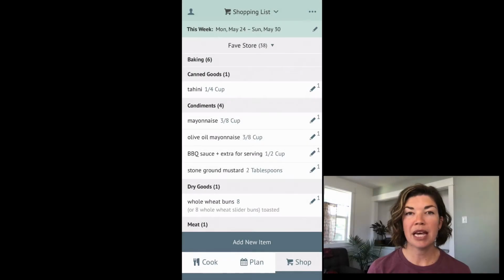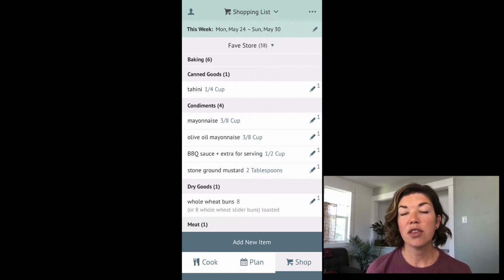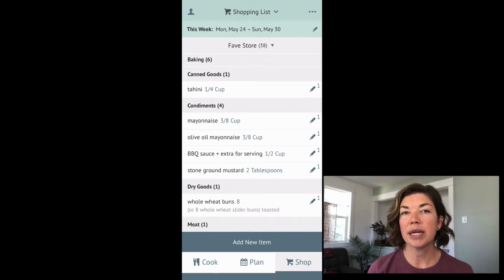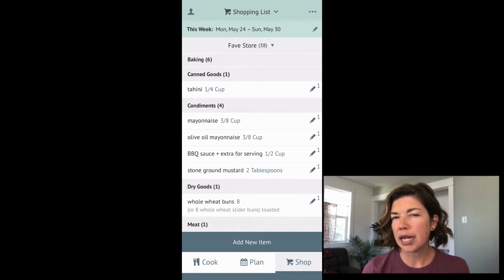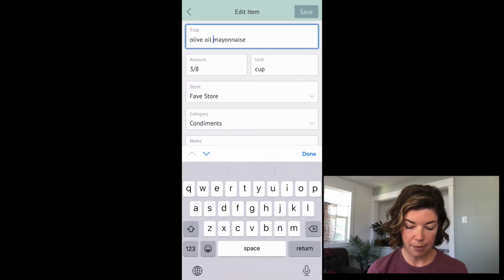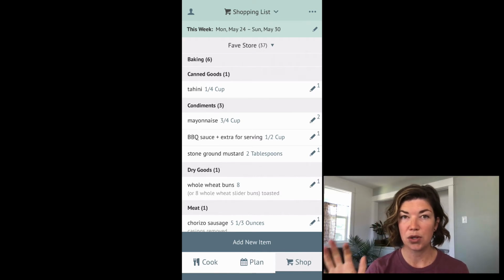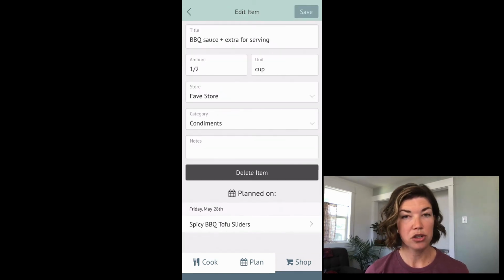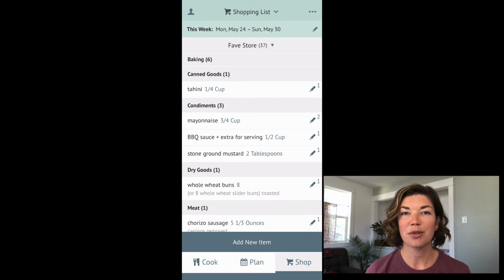Edit and Merge Items on Your Shopping List | Plan to Eat